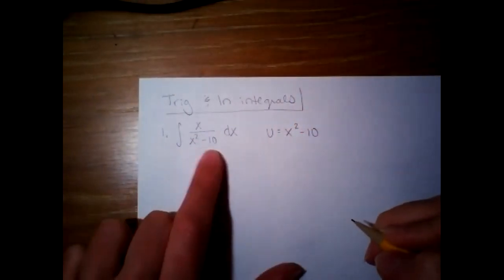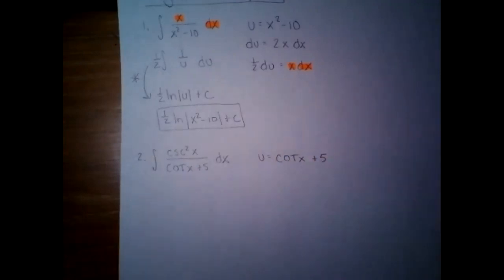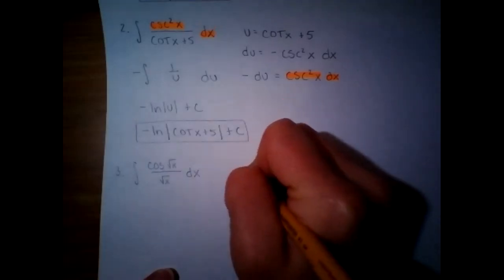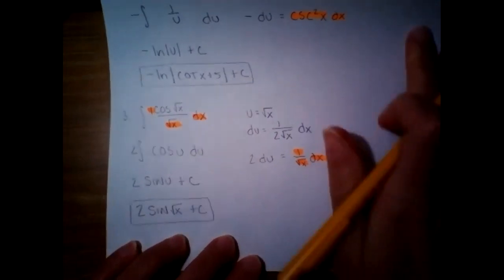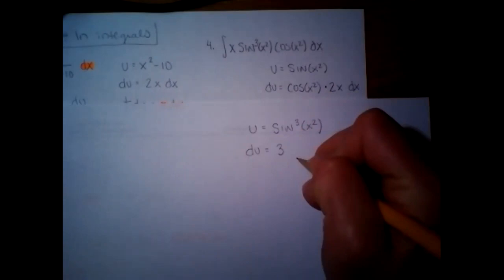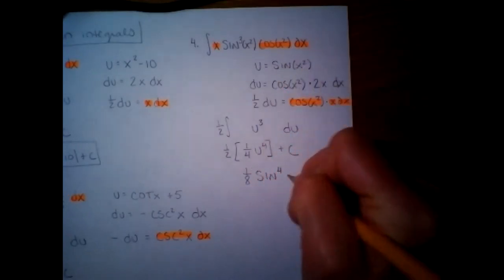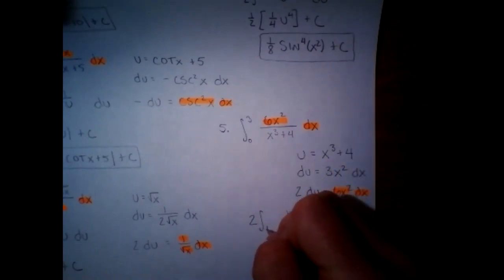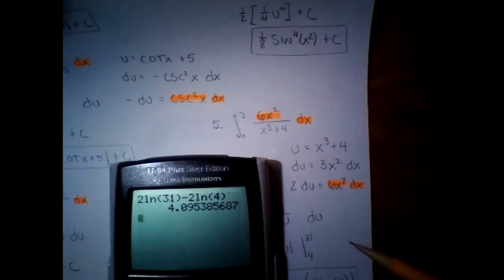notes on trig and ln integrals 1